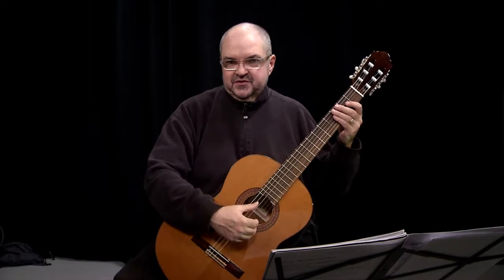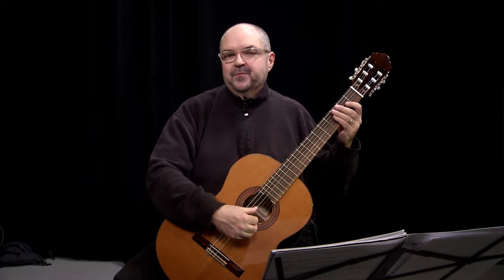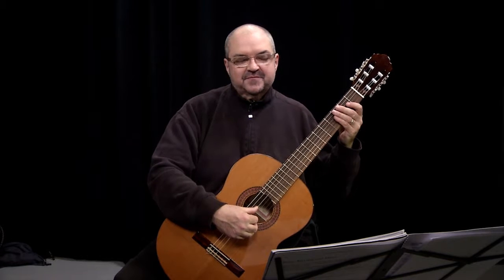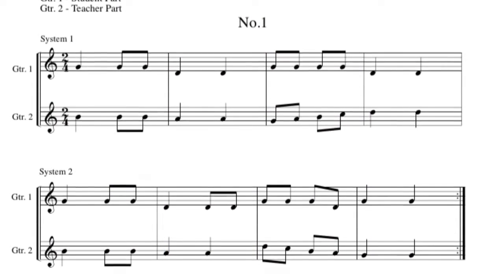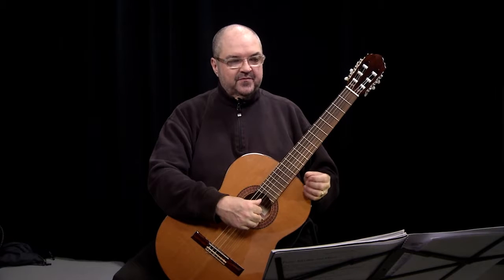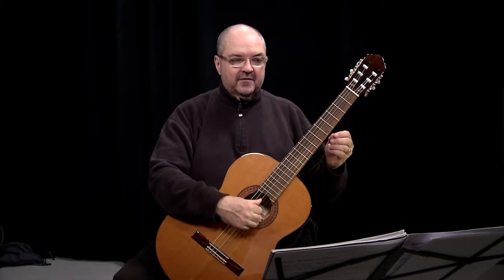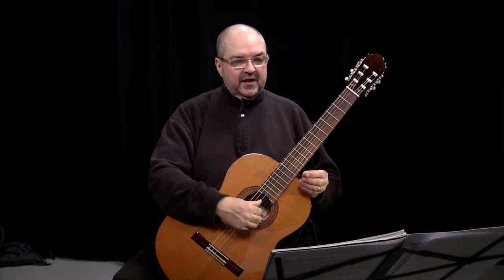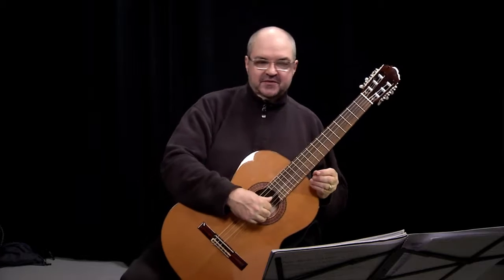PG 03 Song No 1